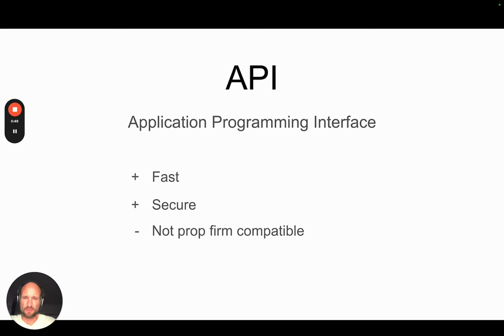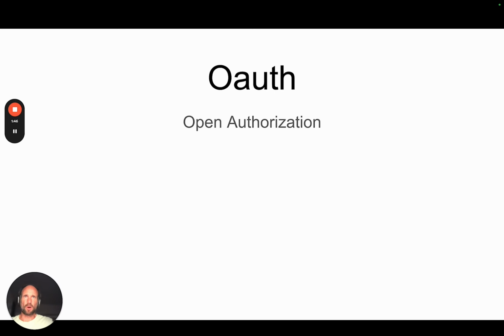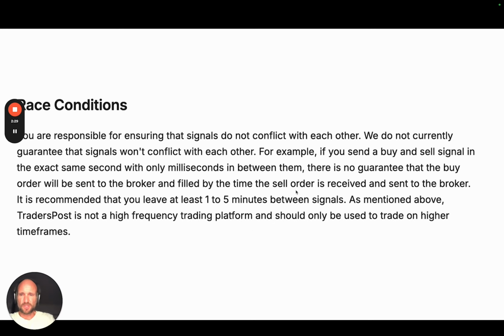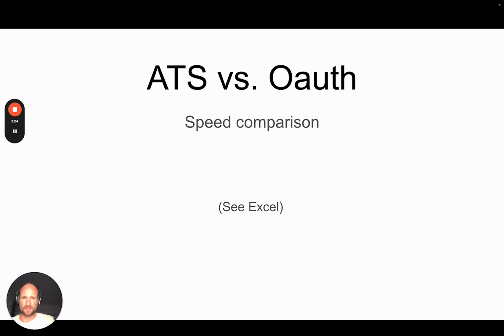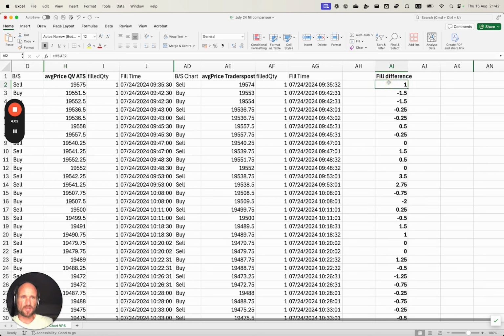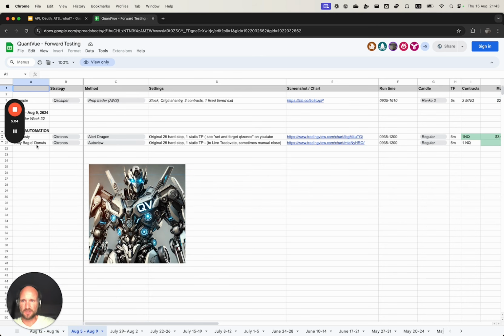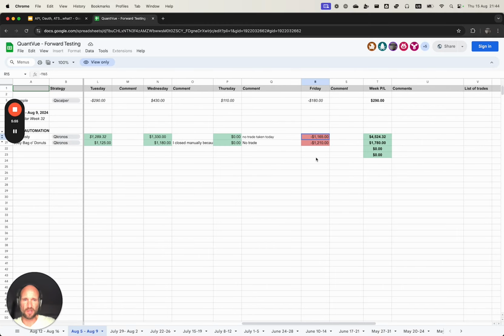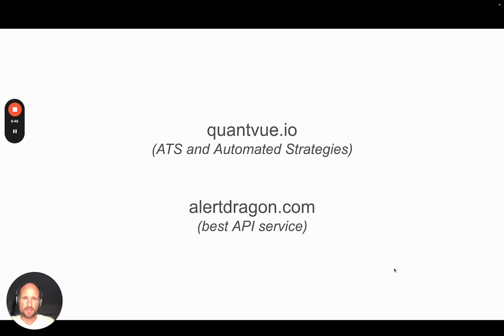The Best Alert Connectors For Automated Trading!